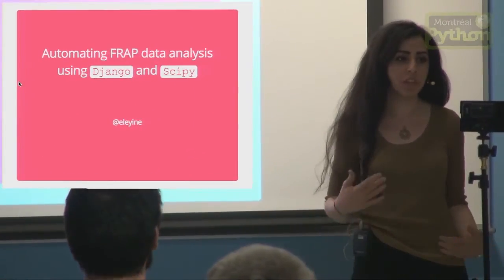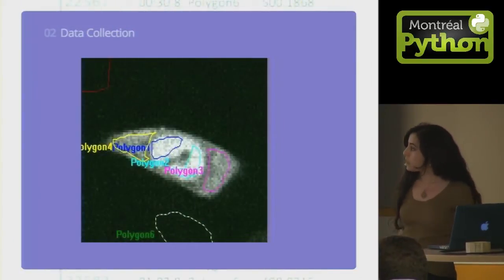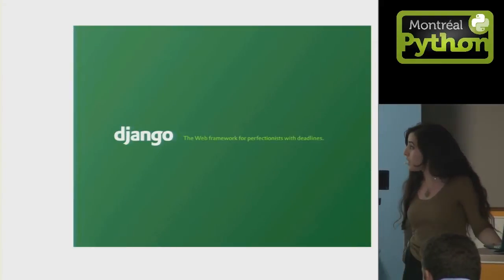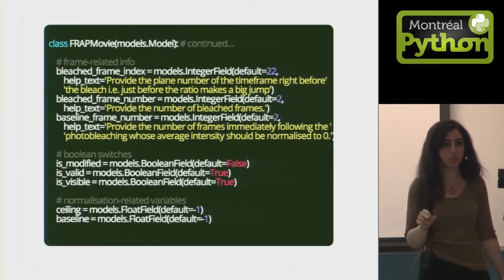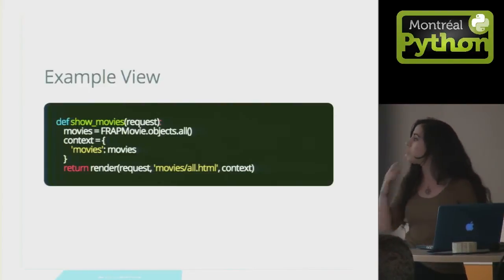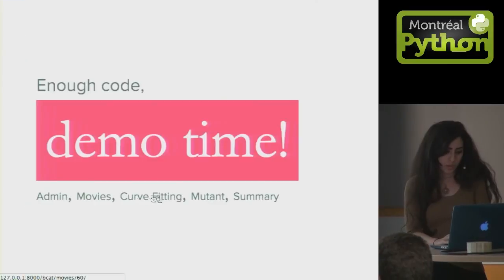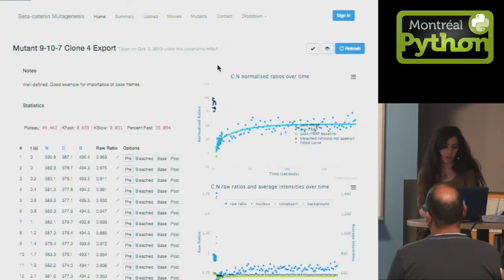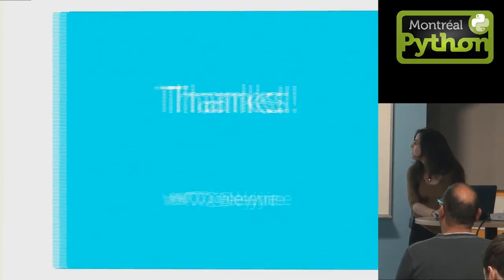Automating microscopy data analysis using Django and Scipy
Montreal, Oct. 20, 2014 - Eleyine Zarour demonstrates how she used Django coupled with Scipy to automate microscopy data analysis tasks during her undergraduate research project in biology.